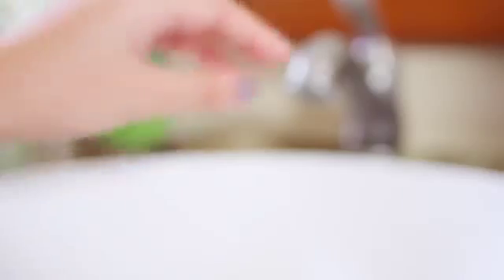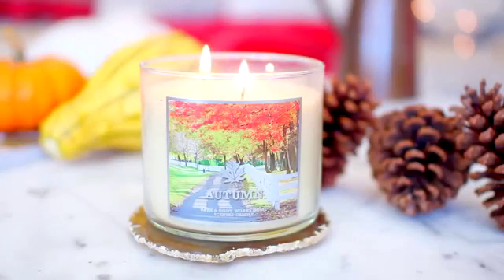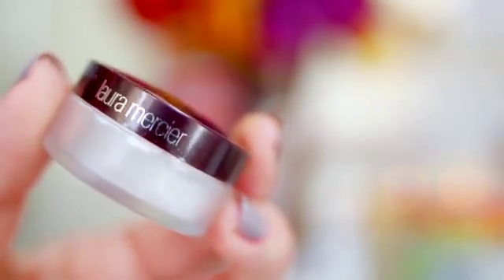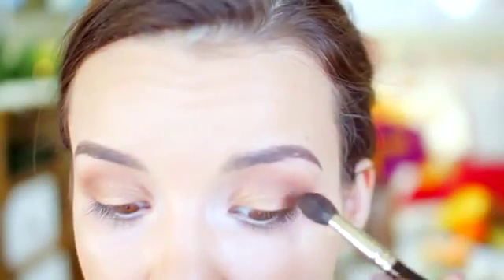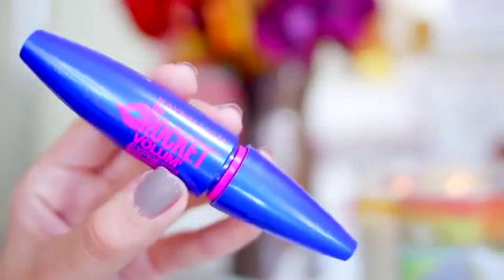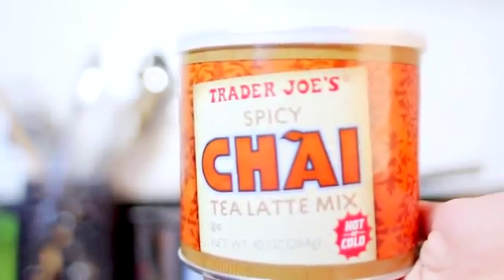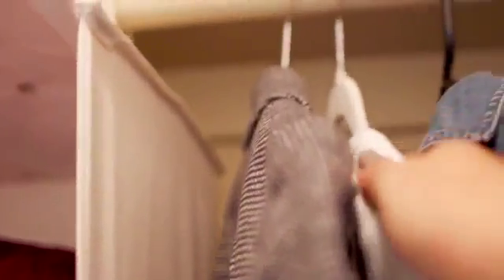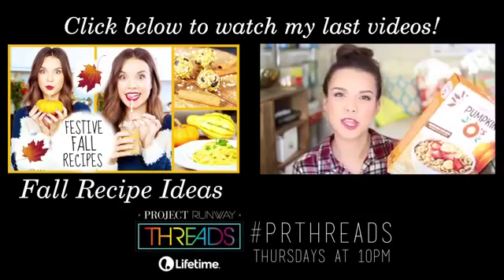Ingrid Nilsen! Warm & Cozy Makeup, Outfit + Chai Latte Recipe!